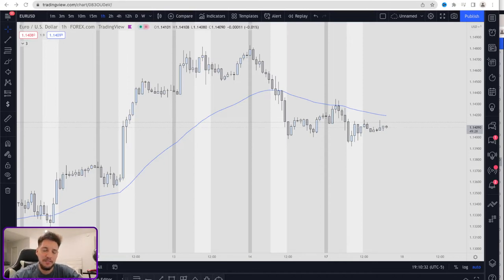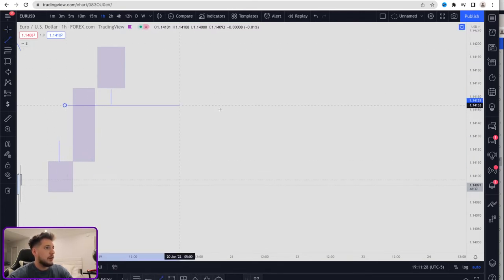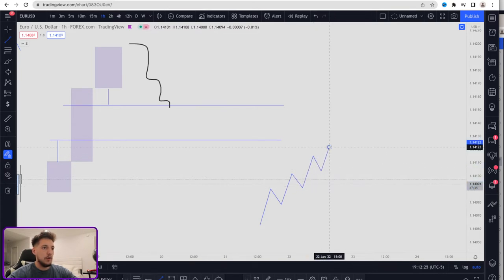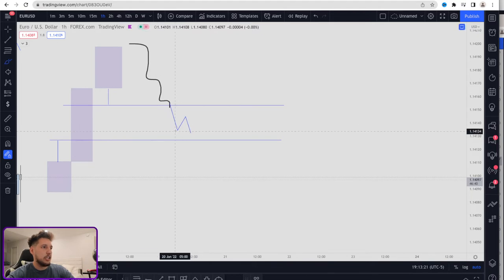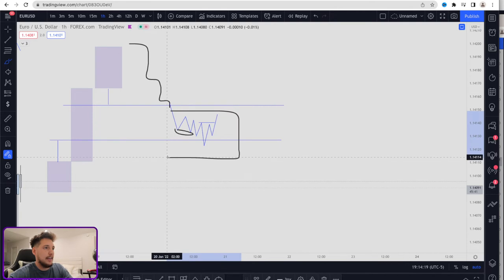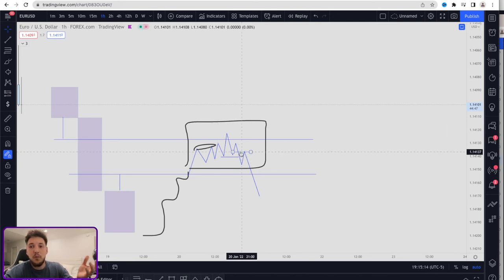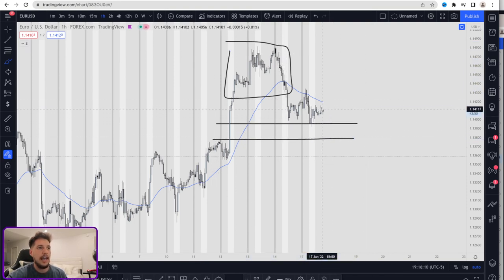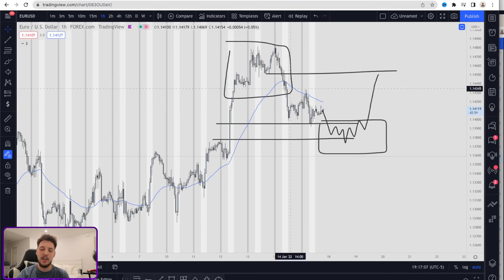Difference Between Accumulation & Distribution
!LEVELS PROMO!

Free (Telegram)
1.📈  Free Channel